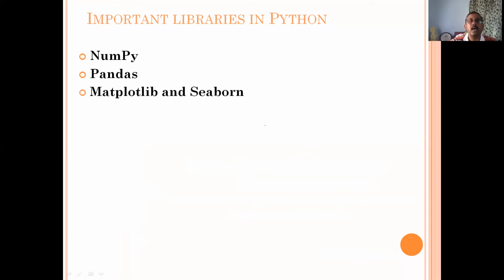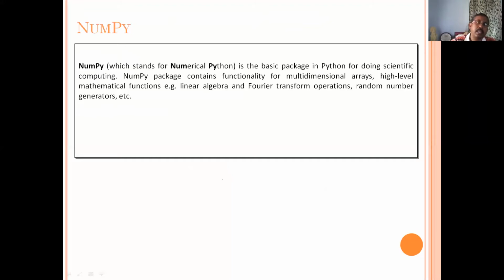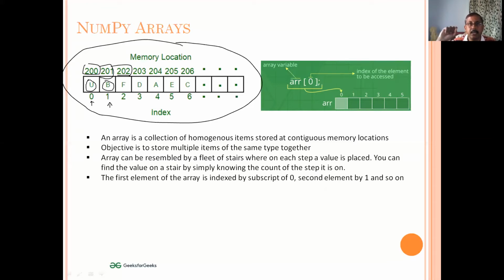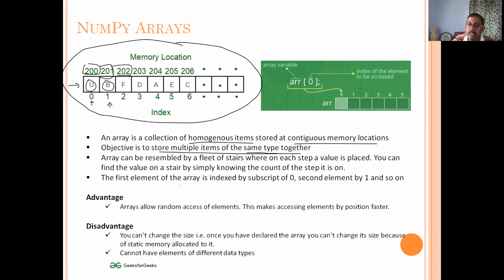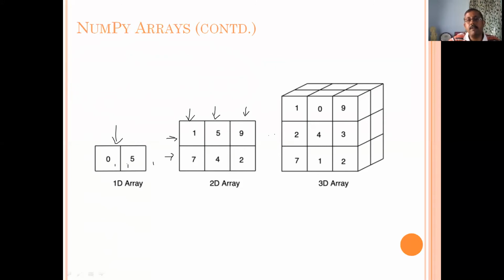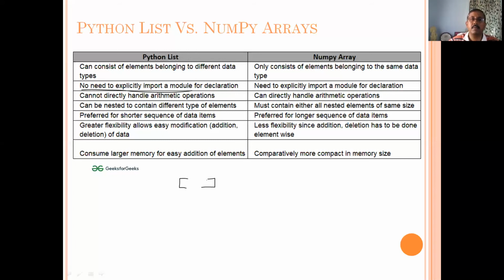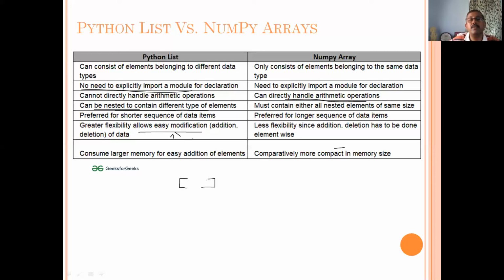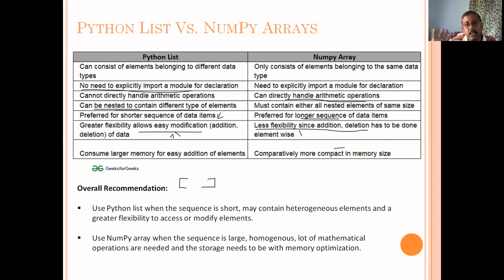16. Python libraries - Numpy I